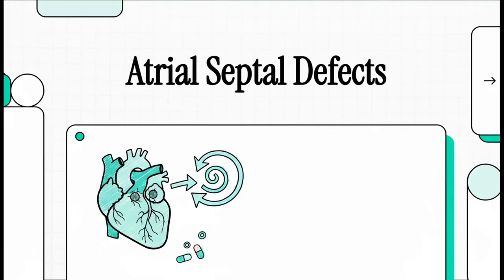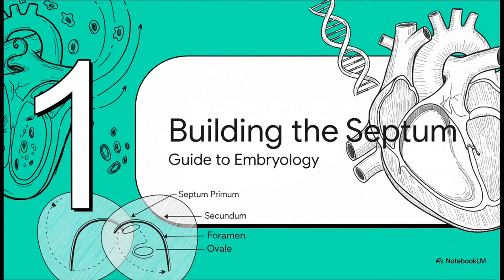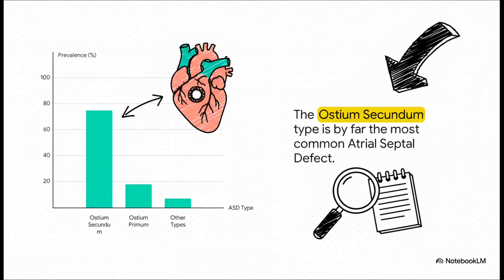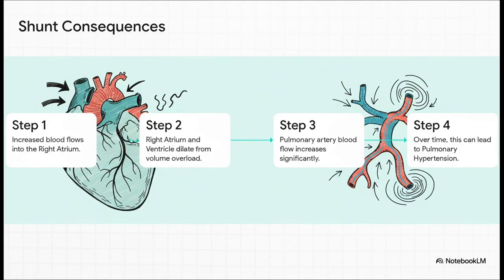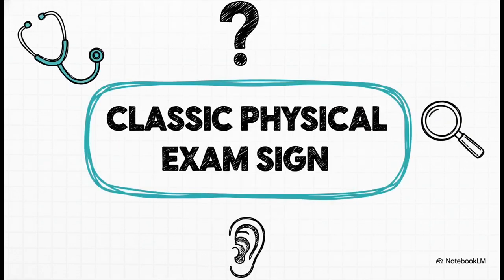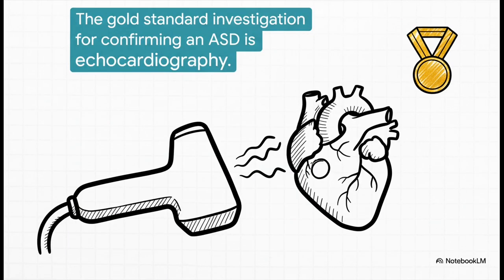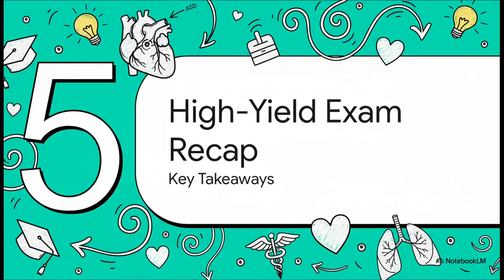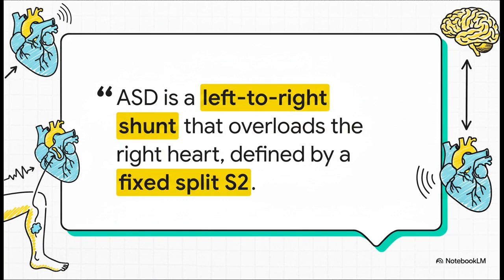Atrial Septal Defect (ASD) – Pathophysiology, Symptoms & Treatment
Atrial Septal Defect (ASD) is one of the most common congenital heart diseases. It occurs when there is an abnormal opening in the wall (septum) separating the left and right atria of the heart.

In this MedNexus video, we explain Atrial Septal Defect in a clear and visual way including anatomy, pathophysiology, symptoms, diagnosis, and treatment.

This video is helpful for:
• Medical students
• NEET PG / NEXT / USMLE preparation
• Nursing students
• Healthcare professionals
• Anyone interested in cardiology